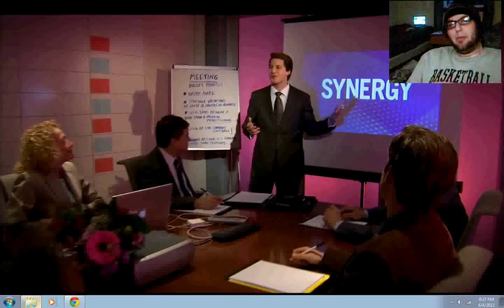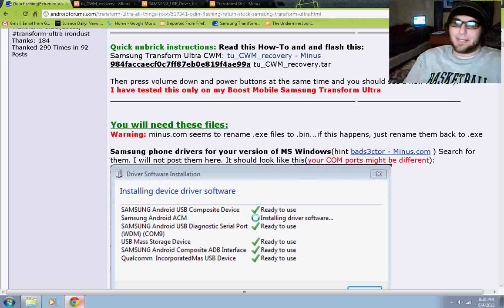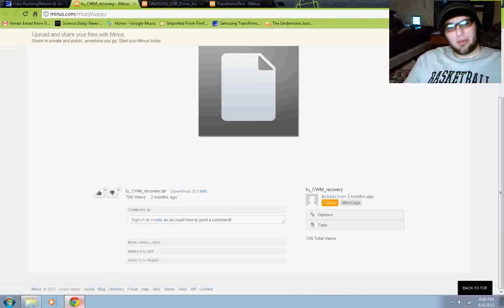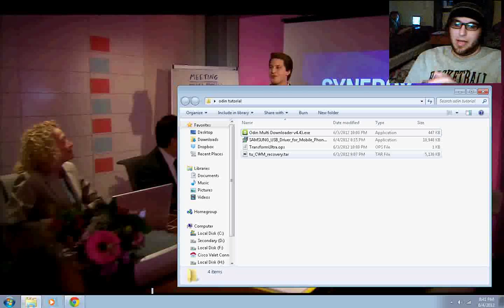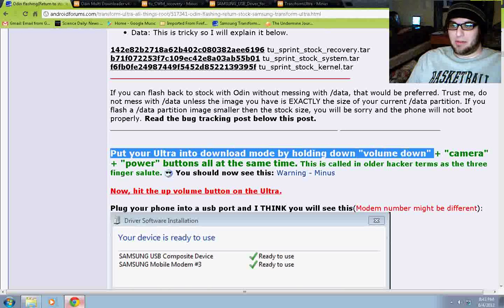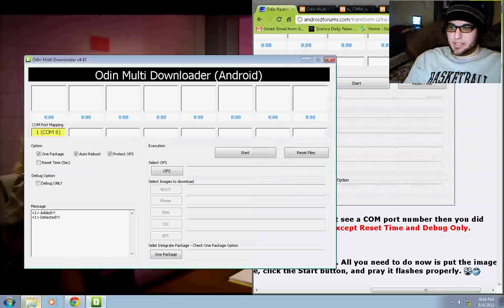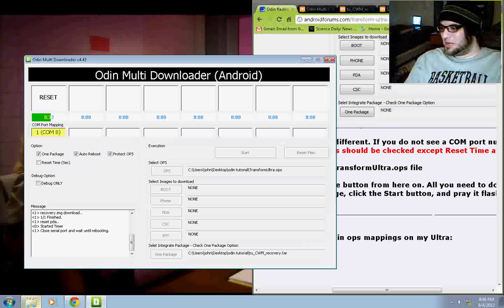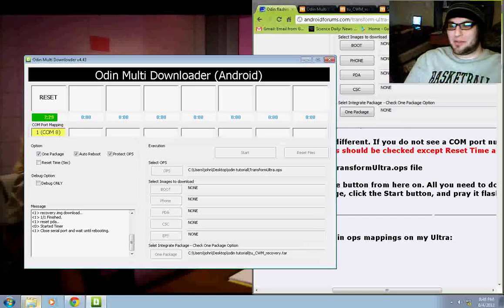odin cwm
2.3.6 users, once your phone reboots from odin after the flash it is important that you unplug your phone, pull the battery before it boots. Otherwise the file samsung put on your phone in the update